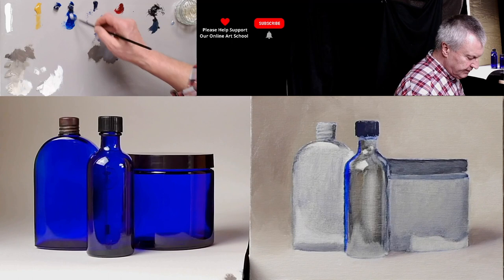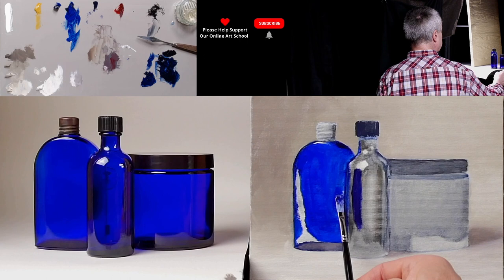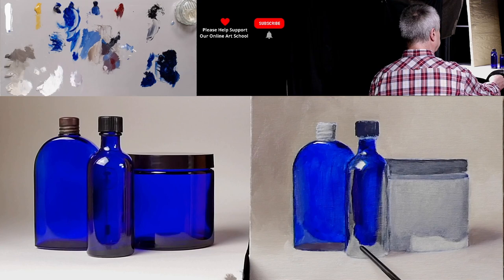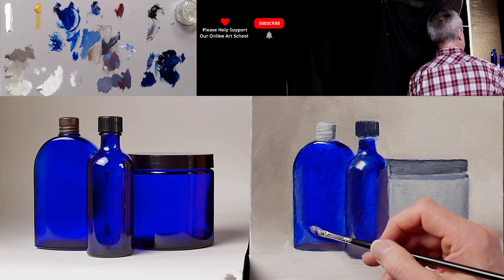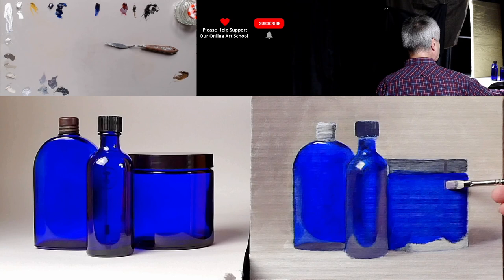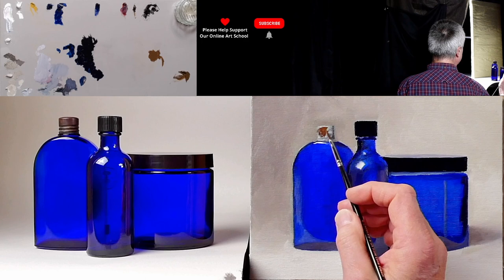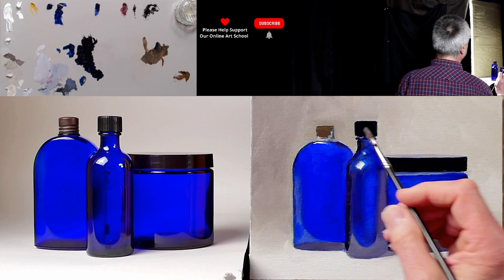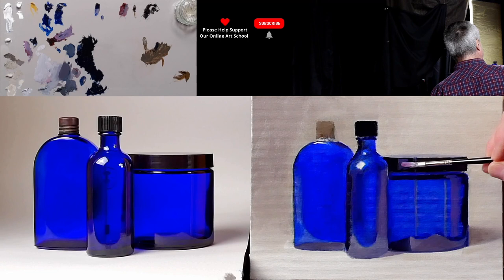Still Life Basics